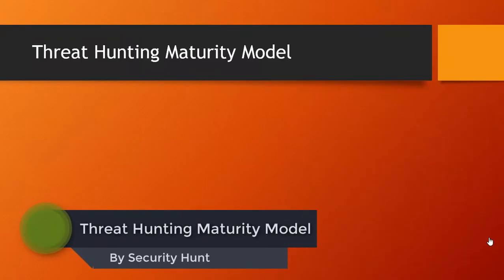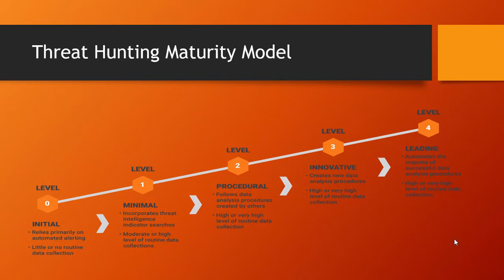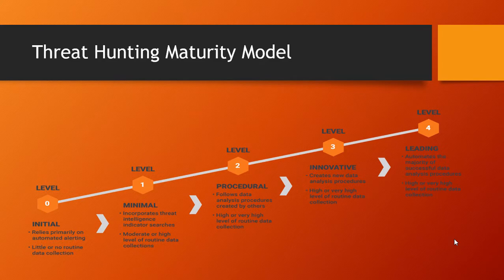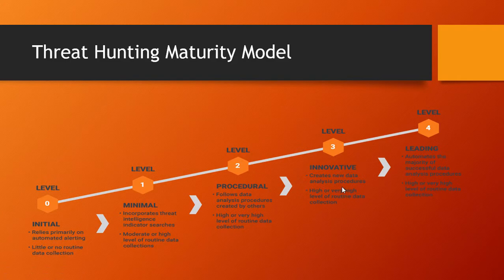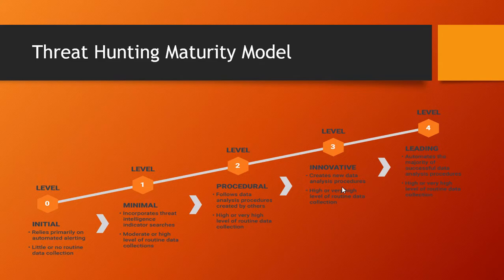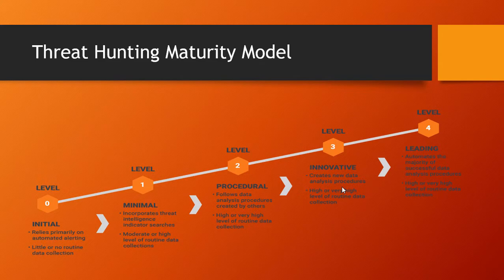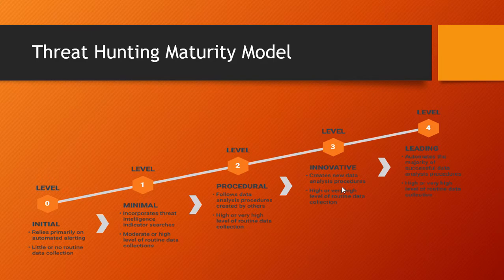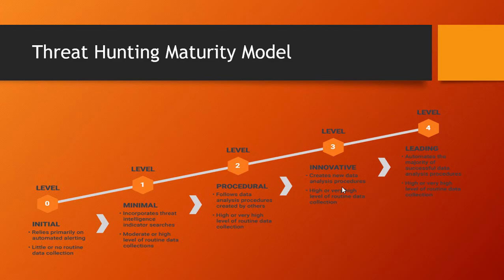Threat Hunting Maturity Model